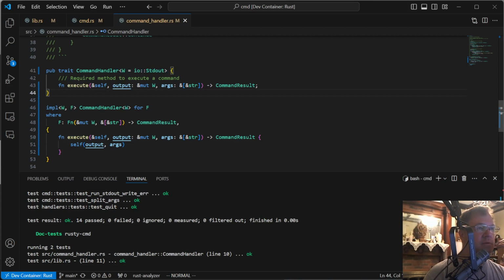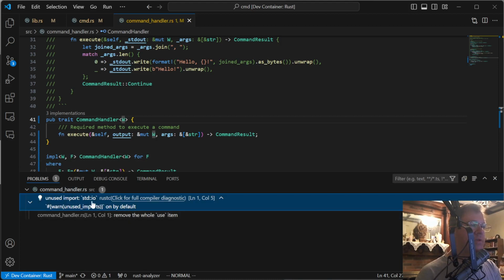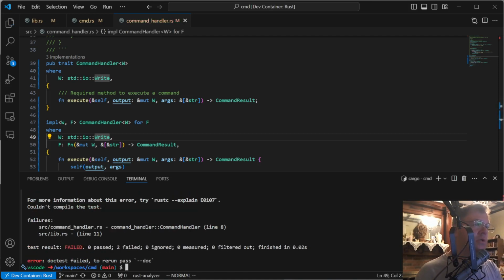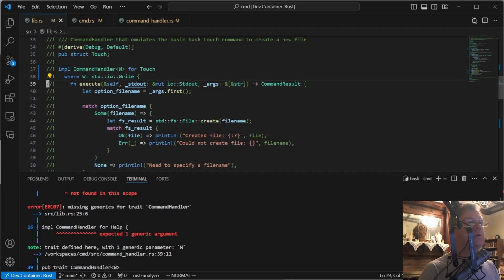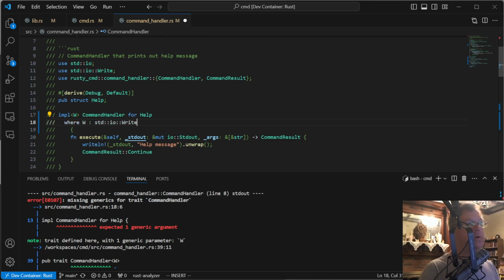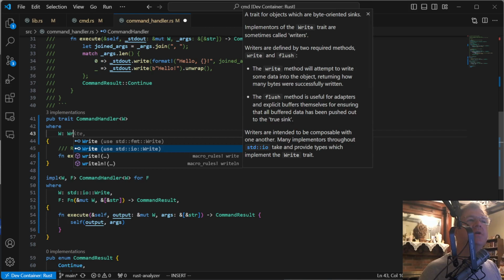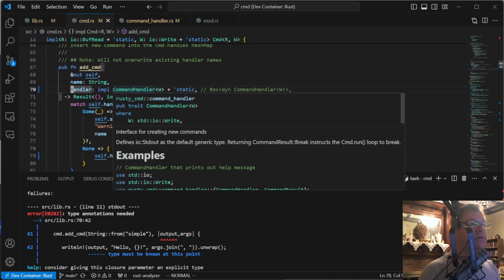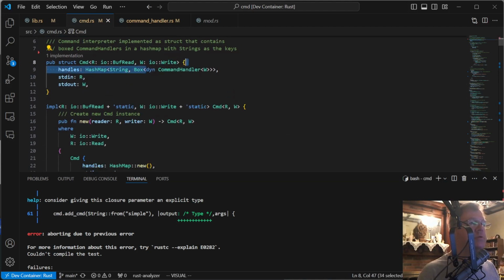Super Extra bonus video for cmd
Another one to fix up the generics of command handlers to not be bound to a specific output.